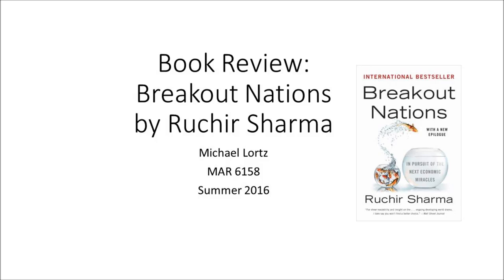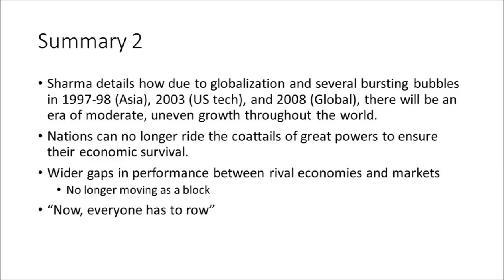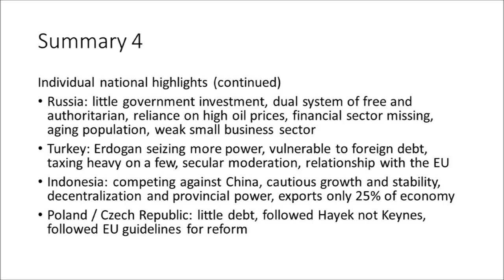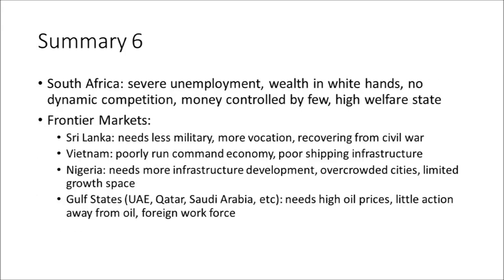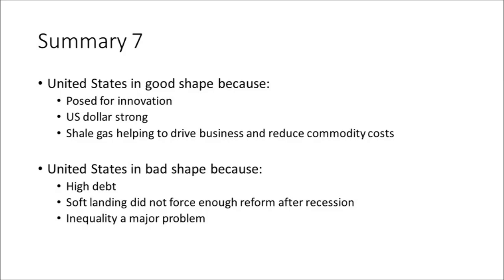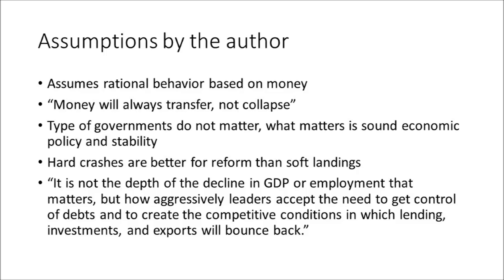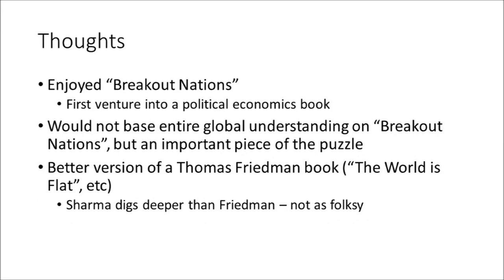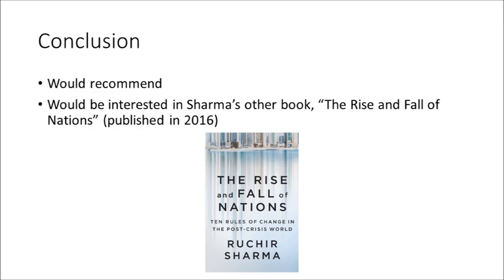Breakout Nations by Ruchir Sharma Book Review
A review of Breakout Nations by Ruchir Sharma. Includes summary, key points from the book, and assumptions made by the author.  This review concludes with strengths and weaknesses of the book, and what I found particularly appealing and why.